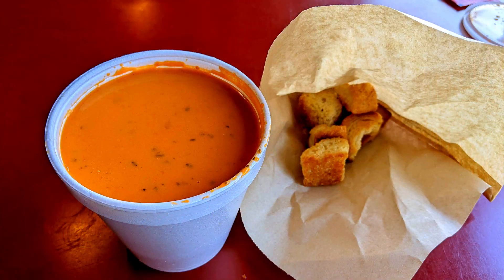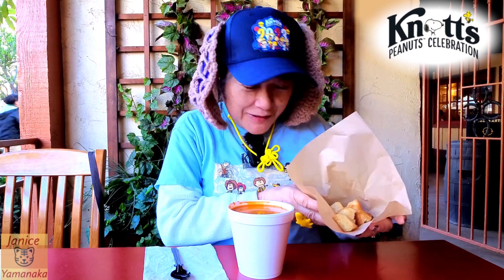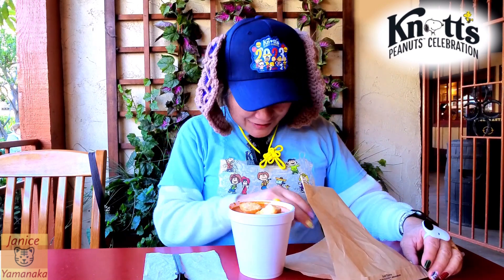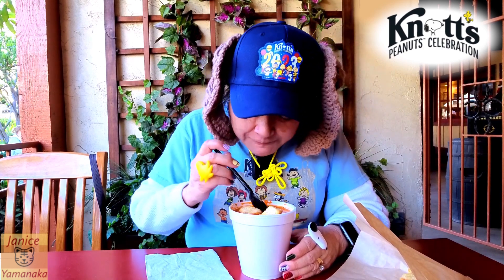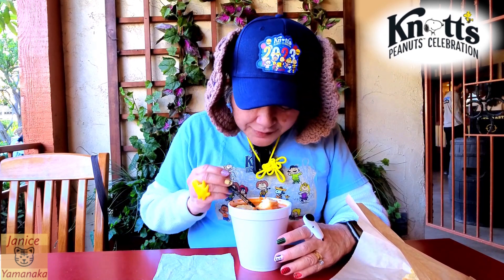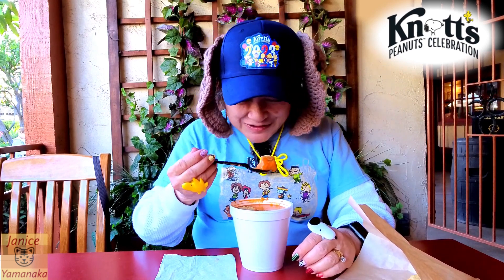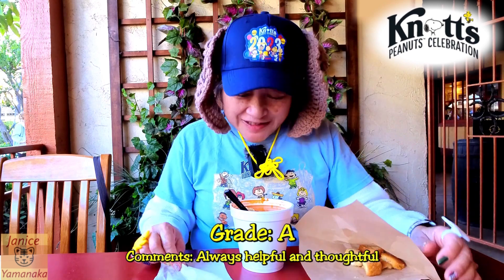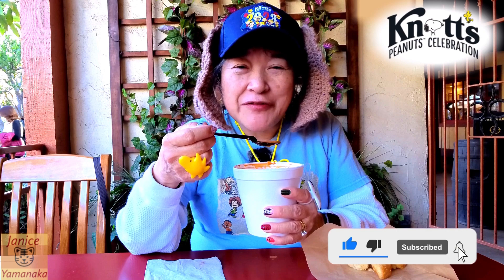2023 Knott's Peanuts Celebration: Roasted Tomato Basil Soup w/Homemade Croutons at Ghost Town Bakery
This is a review by Megan's Mom on 1/28/23 (Saturday) of the Roasted Tomato Basil Soup with Homemade Croutons which you can get at the Ghost Town Bakery in Ghost Town during Knott's Peanuts Celebration at Knott's Berry Farm in Buena Park, CA. The Roasted Tomato Basil Soup with Homemade Croutons featured a flavorful soup made with roasted tomatoes, basil leaves, and probably  a soup stock, onions, garlic, and other herbs/seasonings which was served with homemade croutons. This was $9.00 USD plus tax.
***Note: Peanuts Celebration is daily from Daily January 28 - February 26, 2023 (park hours vary depending on the day). See the Knott's app for show times (not all shows happen daily). Knott's is cashless, so you can use your credit card, debit card, or smart device with Apple Pay or Google Pay. If you have cash only, there are Cash-to-Card kiosks that can transfer cash to a card which can be used anywhere, not just at the park. Cards can be loaded with any amount from $1 to $500.